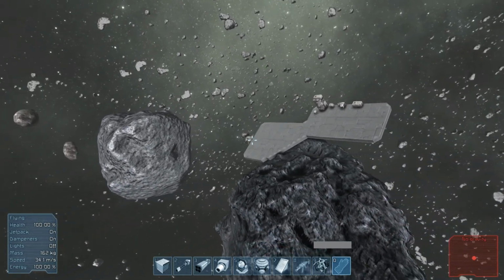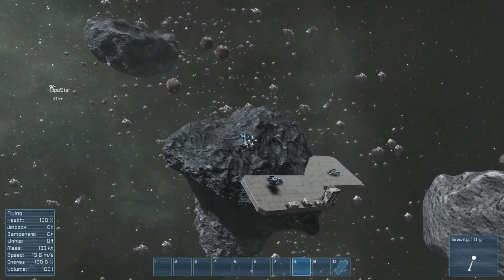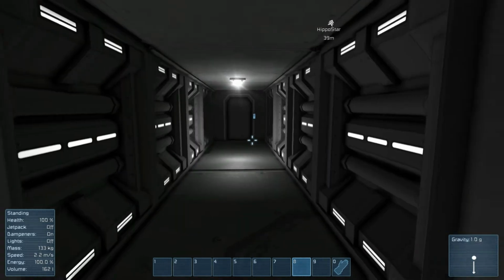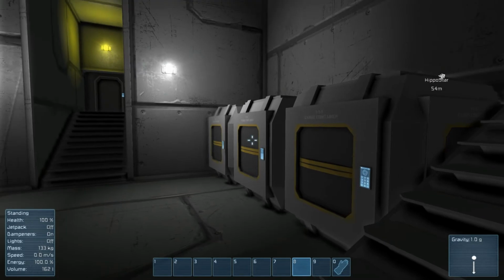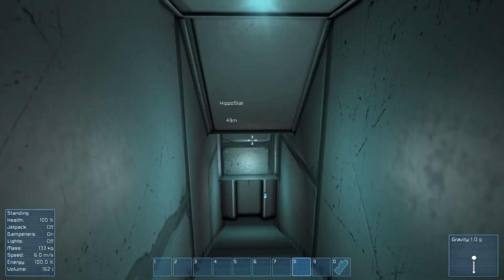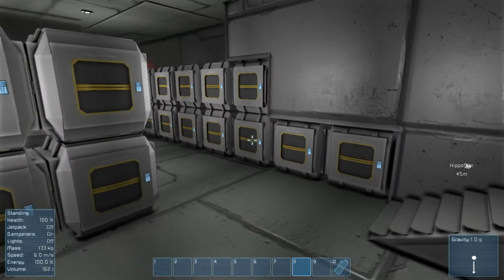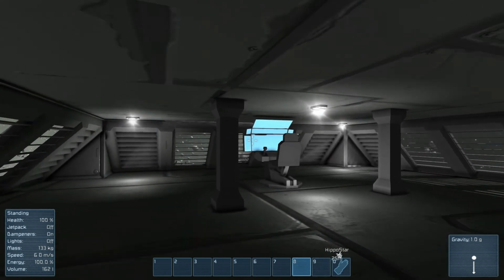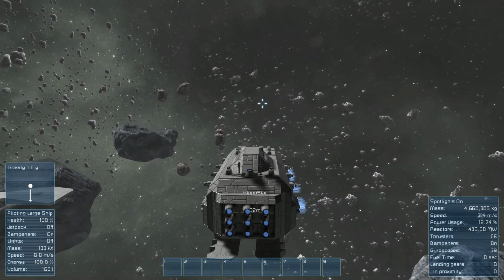HippoStar - Space Engineers #1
First Space Engineer video. The next videos will be shorter and overall different, this is just an introduction to the game.